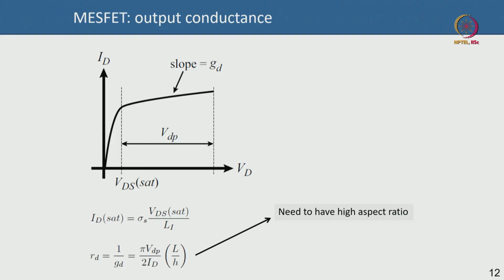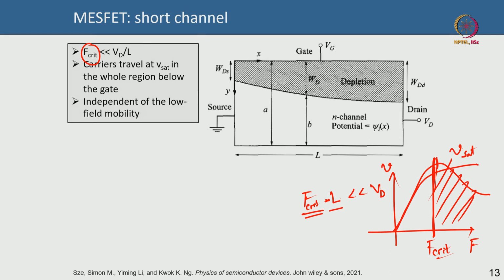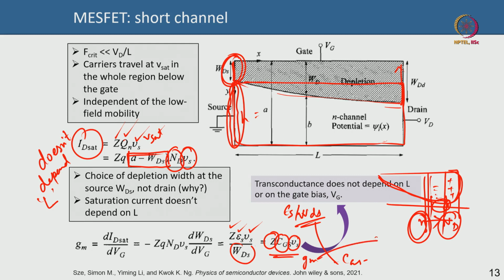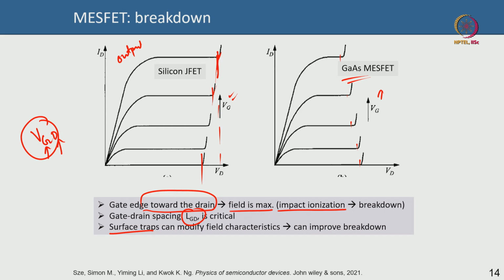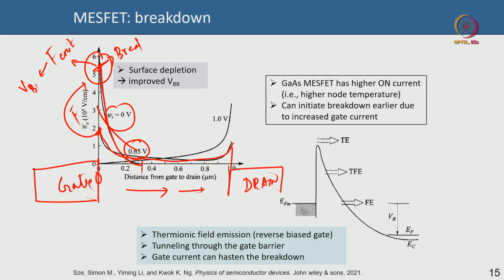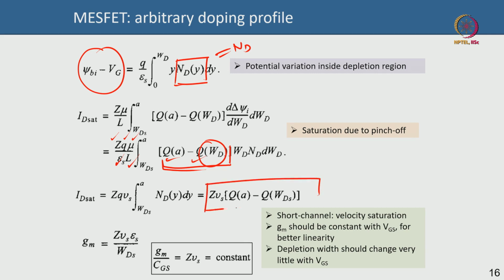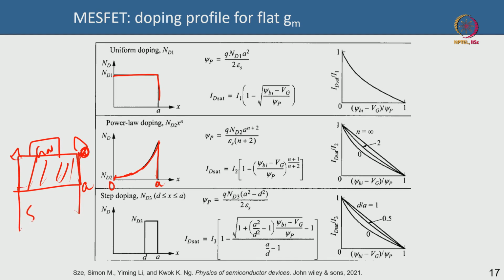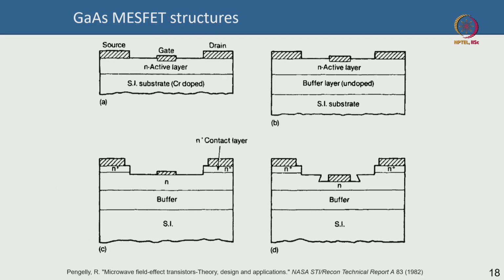Lec 16 Advanced concepts of GaAs MESFETs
depletion, doping, surface, breakdown